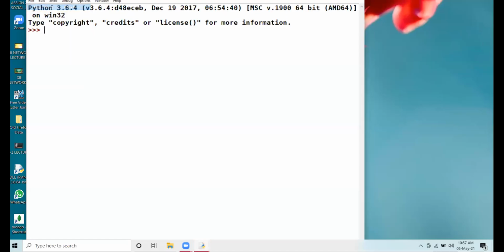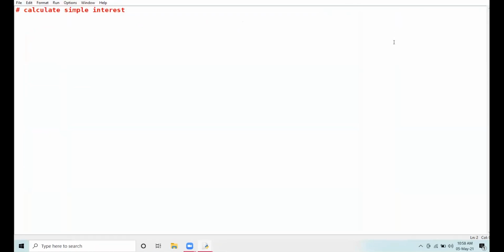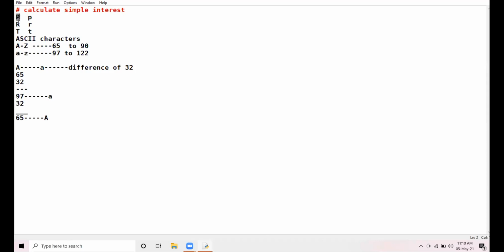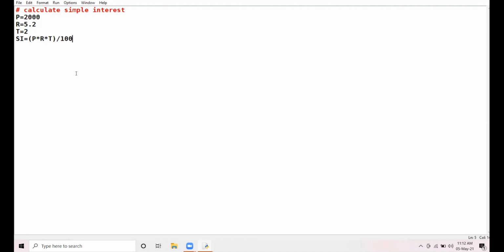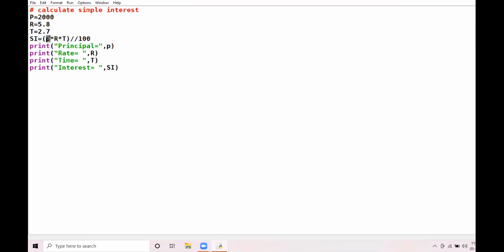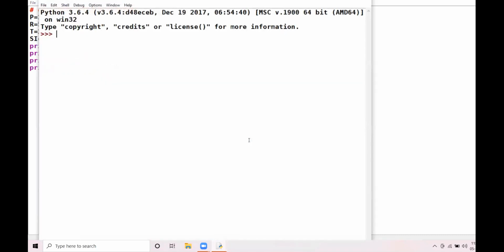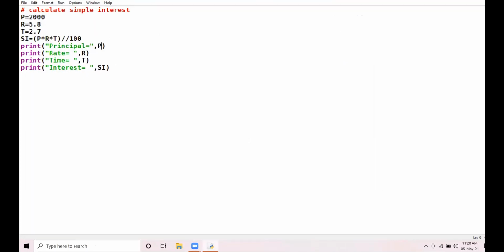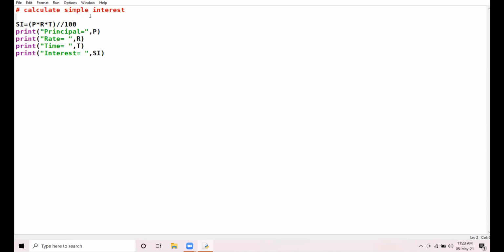05 5 21 XI A COMPUTER SCIENCE LECTURE 3